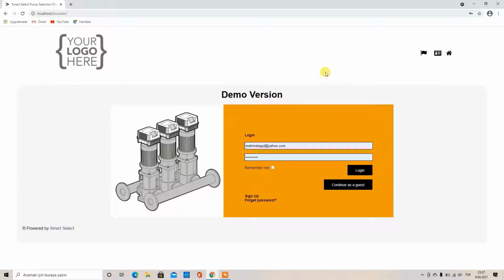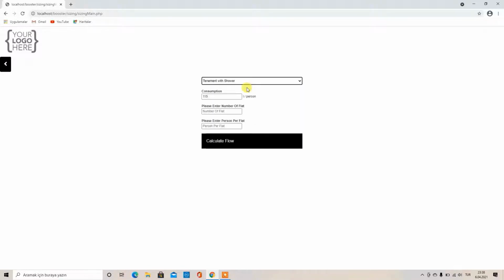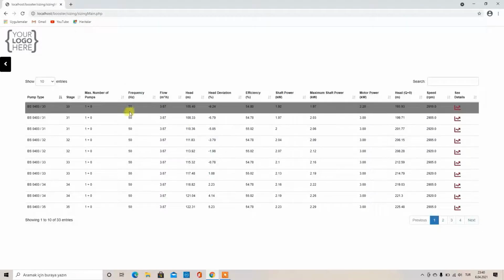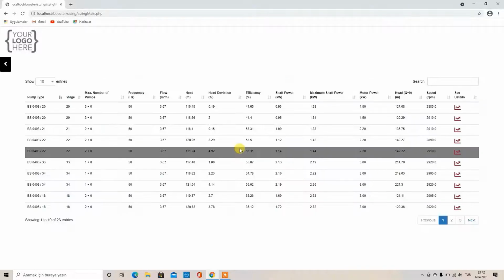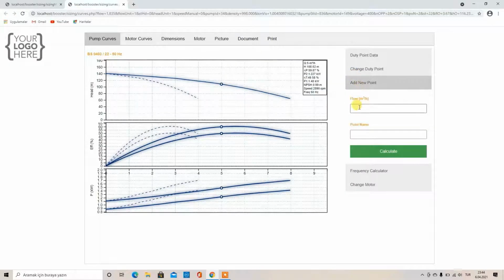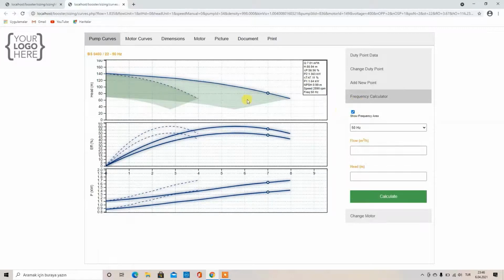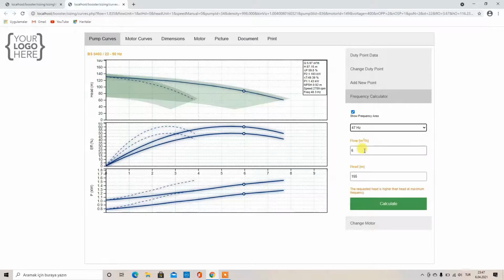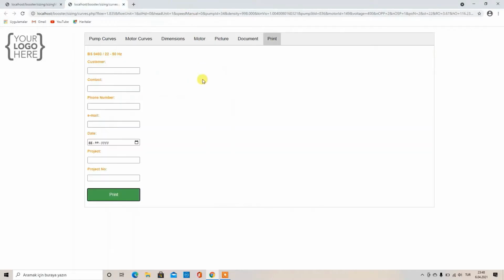Pump Selection software for booster pump sets.